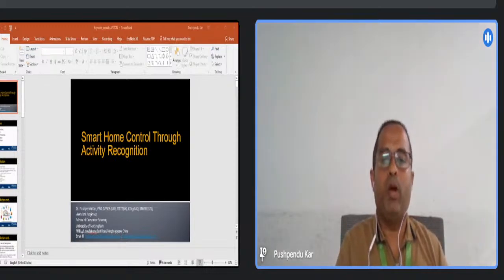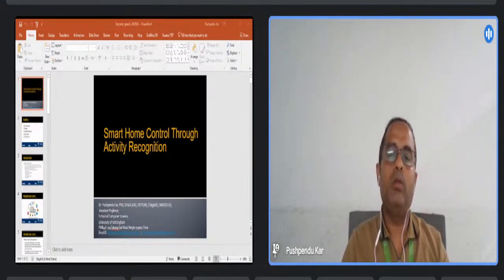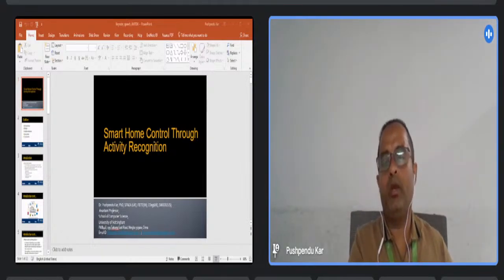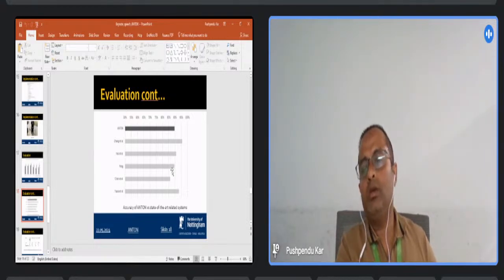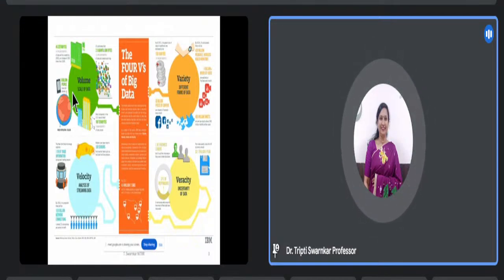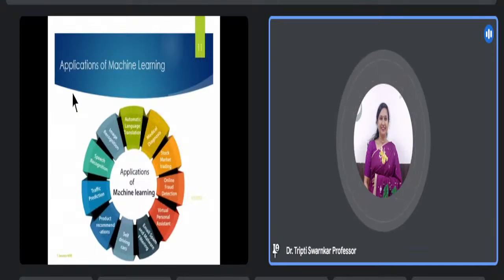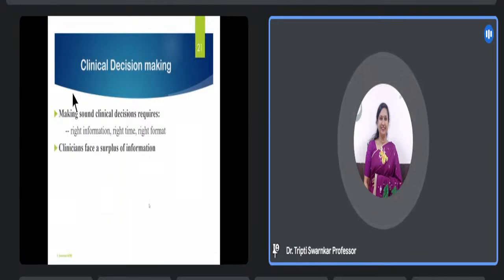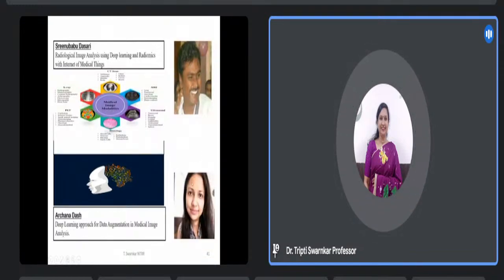ONE-DAY NATIONAL SEMINAR ON Impact of AI on Engineering Subjects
About the University & Department
Techno College of Engineering Agartala (TCEA) formerly known as Techno India Agartala was established on August 2014 by
Techno India Group which is known for its world class educational institutes with numerous engineering colleges, Technical
Universities. Higher Secondary schools, Business Schools, Medical Colleges etc across the country and overseas. Techno
India, approved by AICTE, Govt. of India. Department offers Bachelor’s Degree in Computer Science and Engineering. Careers
in computer science and engineering remain in very high demand and offer not only the comforts of a high-paying job, but also
the intellectual challenges of a creative and productive profession. the department is consistently striving hard to offer a high
quality, state-of-the-art education in computer science and engineering.

Theme of the Seminar
Artificial Intelligence (AI) is reshaping the landscape of engineering across various disciplines, including Mechanical
Engineering (ME), Civil Engineering (CE), Electrical Engineering (EE), Electronics and Communication Engineering (ECE),
and beyond. Its impact spans from enhancing traditional practices to enabling entirely new methodologies and solutions.

In Mechanical Engineering, AI is transforming design and manufacturing processes. AI-powered generative design algorithms
assist engineers in creating optimized designs by exploring a vast design space, leading to innovative solutions that might not
have been discovered through traditional methods. These algorithms consider various parameters and constraints to produce
designs that are lightweight, efficient, and cost-effective. Additionally, AI-driven predictive maintenance systems monitor
equipment health in real-time, minimizing downtime and maximizing operational efficiency by detecting potential failures
before they occur.

Civil Engineering benefits from AI in infrastructure planning, construction, and management. AI algorithms analyze large
datasets to optimize designs for bridges, roads, and buildings, considering factors like material strength, environmental impact,
and cost efficiency. During construction, AI-enabled robotics and drones streamline tasks such as site surveying, excavation,
and building inspection, improving accuracy and safety. Furthermore, AI-powered simulation models help in predicting the
behavior of structures under different conditions, ensuring their resilience and longevity.

Electrical Engineering sees AI's impact in power systems, renewable energy integration, and smart grid management. AI
algorithms optimize energy generation and distribution, balancing supply and demand in real-time to improve grid stability
and efficiency. Machine learning techniques enhance fault detection and diagnosis in power systems, enabling quick responses
to potential failures and minimizing disruptions. Moreover, AI-driven predictive analytics optimize energy consumption
patterns, reducing waste and lowering costs for both consumers and utilities.

In Electronics and Communication Engineering, AI revolutionizes signal processing, wireless communication, and
semiconductor design. AI algorithms enhance the performance of communication systems by mitigating noise, optimizing
signal transmission, and adapting to changing channel conditions. Moreover, AI-powered image and speech recognition
technologies find applications in security systems, medical diagnostics, and autonomous vehicles, improving safety and
efficiency in various domains.

Beyond these core engineering disciplines, AI finds applications in fields like aerospace engineering, chemical engineering,
and biomedical engineering, among others. In aerospace, AI is used for aerodynamic modeling, autonomous flight control,
and predictive maintenance of aircraft. In chemical engineering, AI facilitates process optimization, chemical synthesis, and
environmental monitoring. In biomedical engineering, AI aids in medical imaging analysis, drug discovery, and personalized
healthcare.

Overall, AI's integration into engineering subjects enhances efficiency, accelerates innovation, and enables engineers to
address complex challenges with greater precision and effectiveness. As AI technologies continue to advance, their impact on
engineering disciplines will only deepen, unlocking new possibilities and driving further advancements in the field.

Registration fees: Free